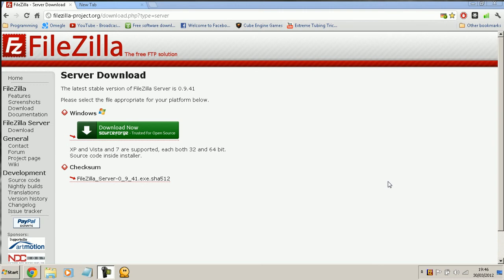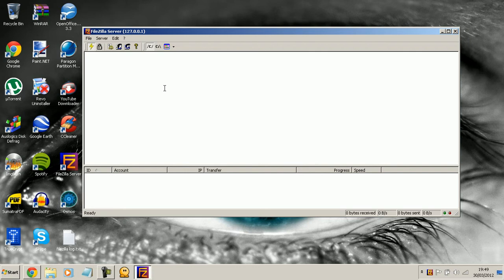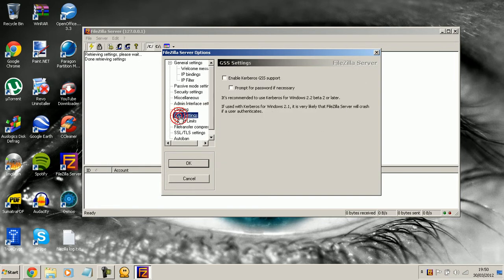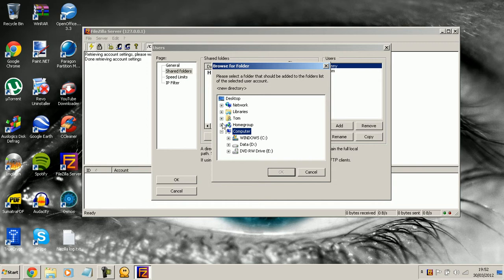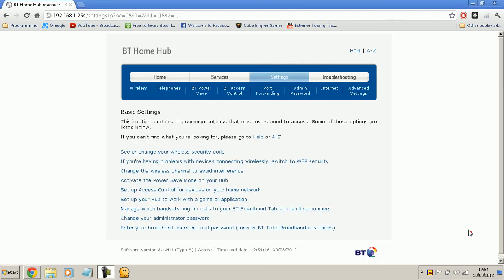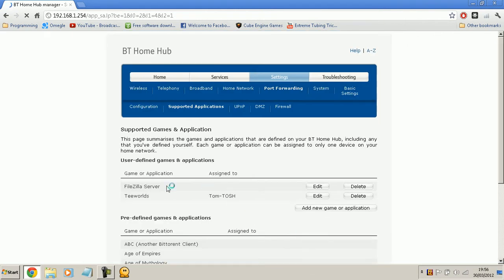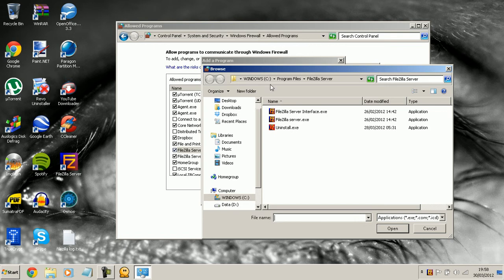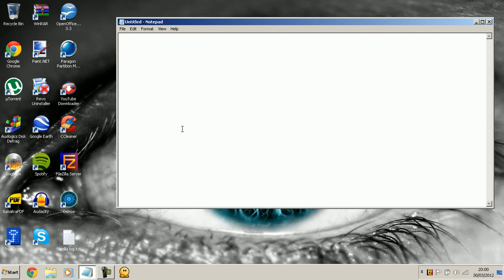How to setup FileZilla Server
Hey guys, today I show you how to set-up a home server for yourself so you can share files with your family and friends if you need to, or to access your computer's files from another computer. Do not ever give out your IP address to anyone you don't fully trust is something I would advise heavily. If you have another router, you can find how to set-up port forwarding on it on the third website link I have given below.